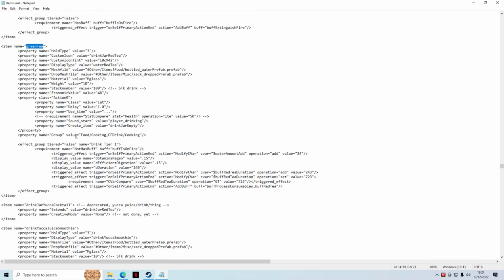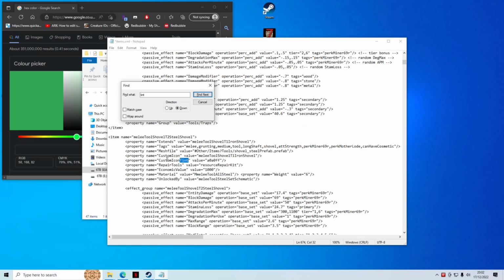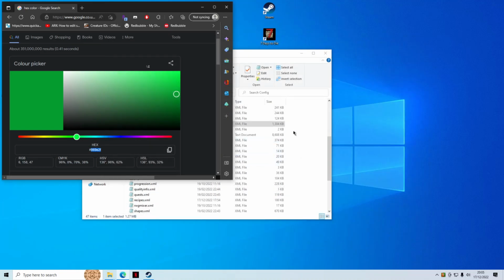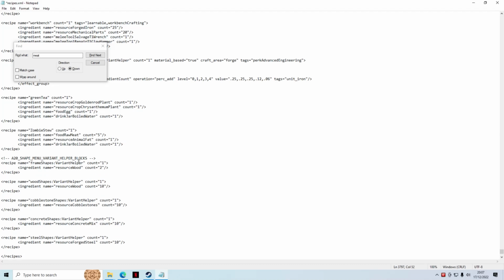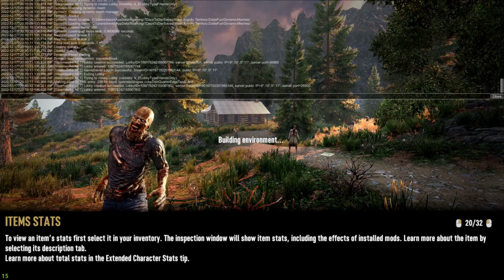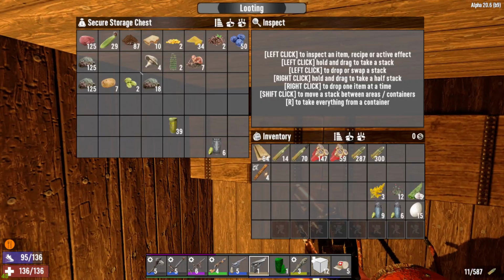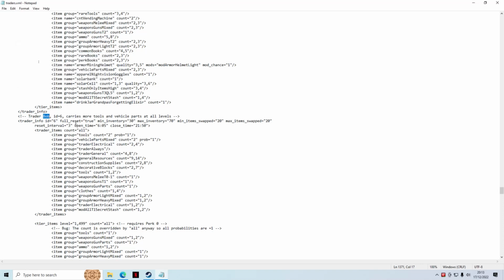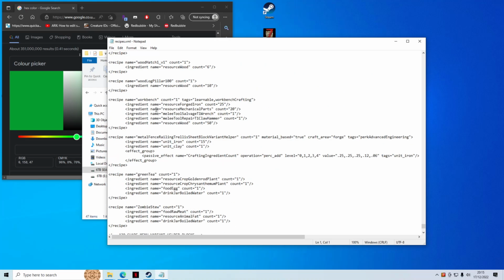7 Days To Die XML Edit Easy !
In this video i will be demonstrating and explaining exactly how to edit the 7 days to die game files to add new items in to the game